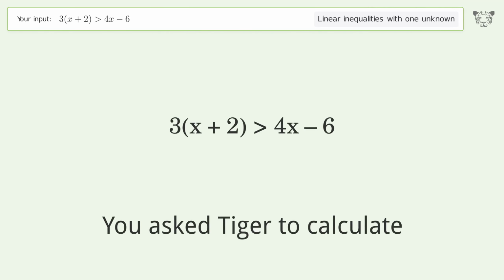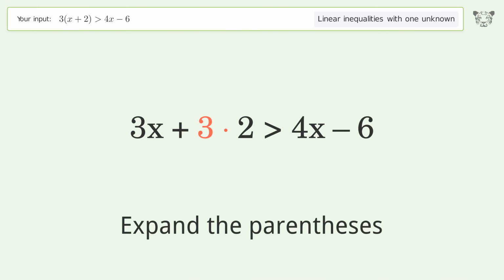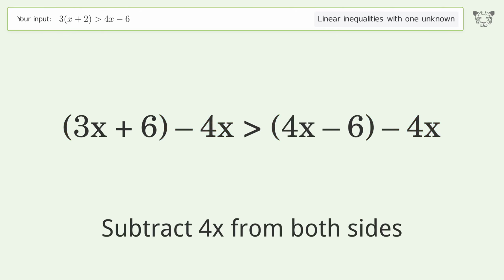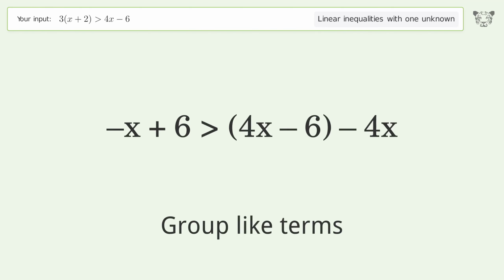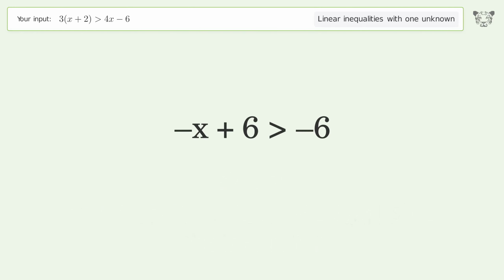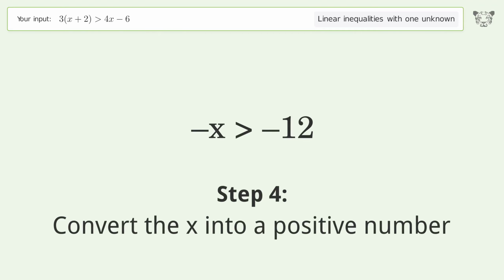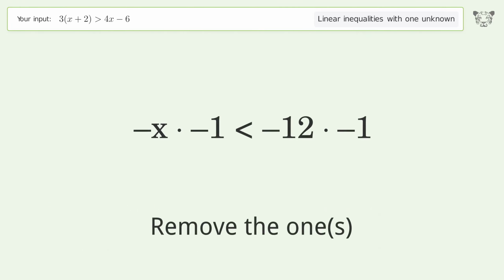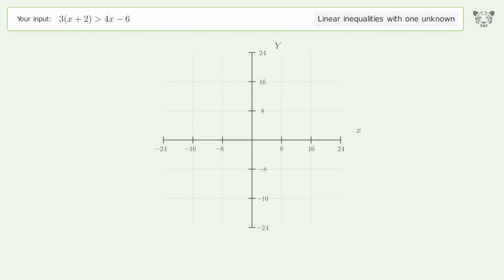Solving Linear Inequalities: 3(x+2) is Greater Than 4x-6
Struggling with 3(x+2) is Greater Than 4x-6? Watch our step-by-step video on Tiger Algebra to master this linear inequality effortlessly. Also, check out for more tips and tricks